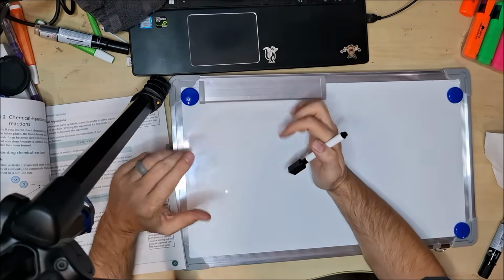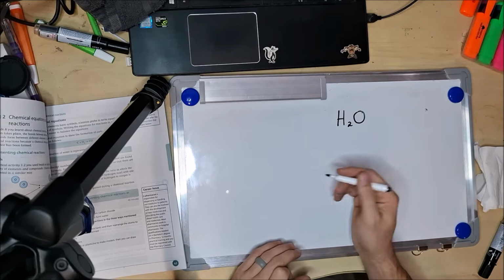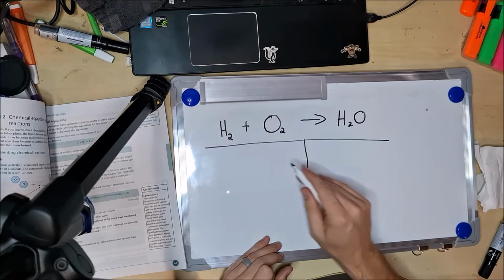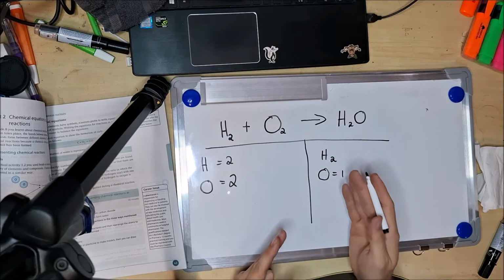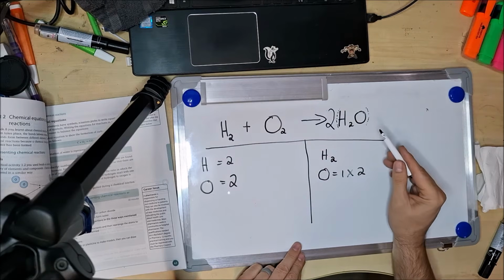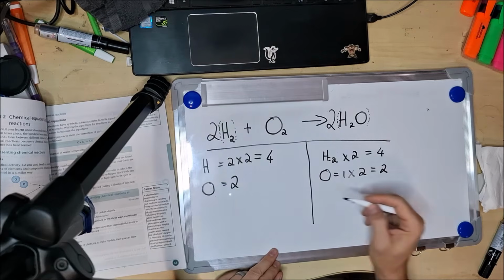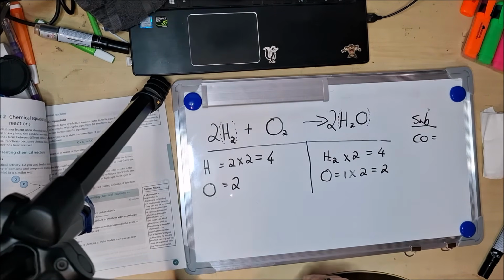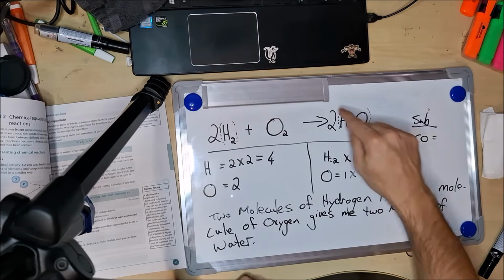Grade 9 Natural Science - Balancing Chemical Equations Part 1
Hi there Grade 9's I hope this video helps you out. Please make sure you go over your Grade 8 notes to make sure you know what is meant with some of the terminology used in the video.